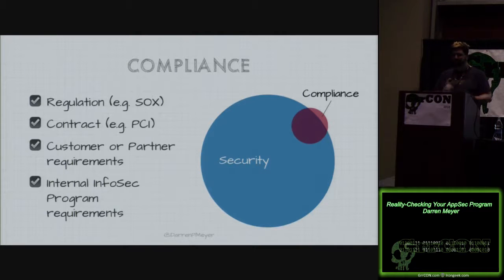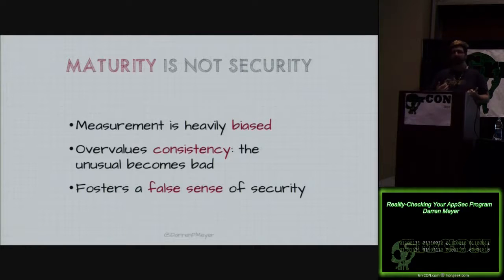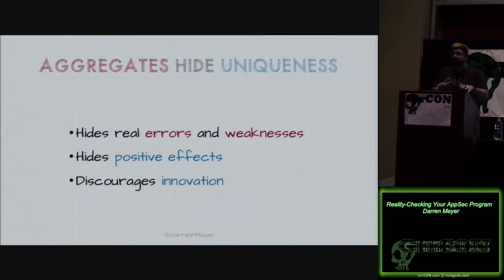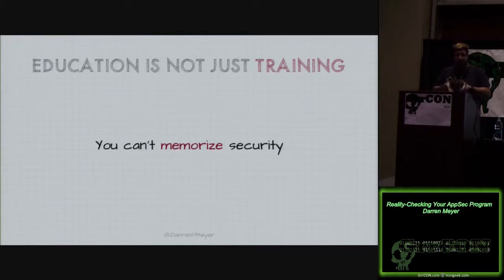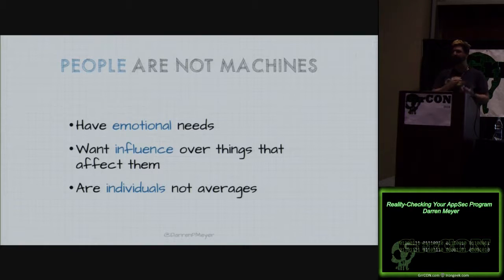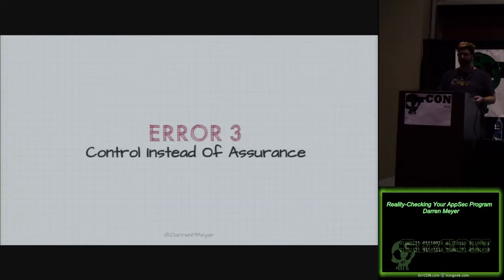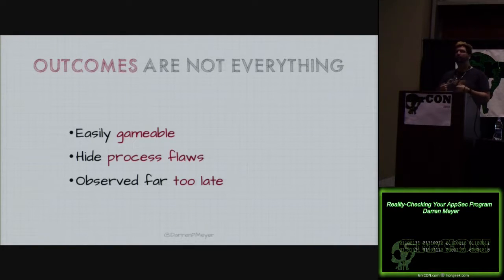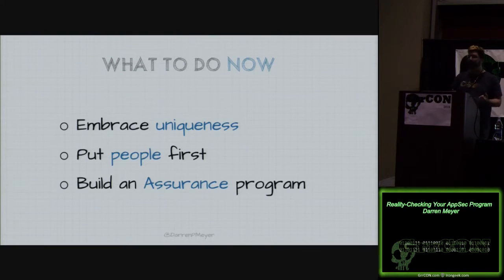309 Reality Checking Your AppSec Program Darren Meyer